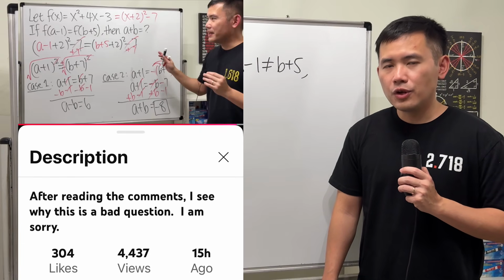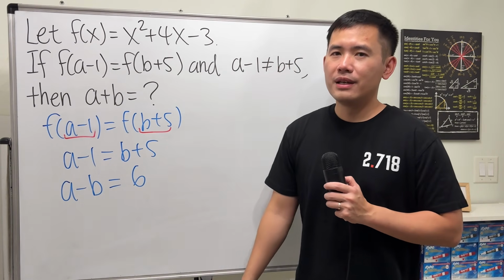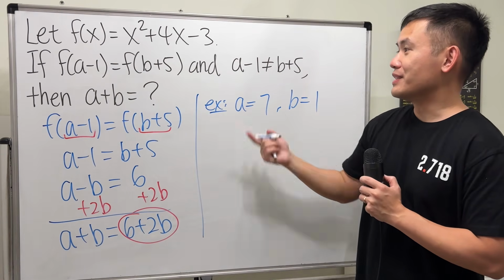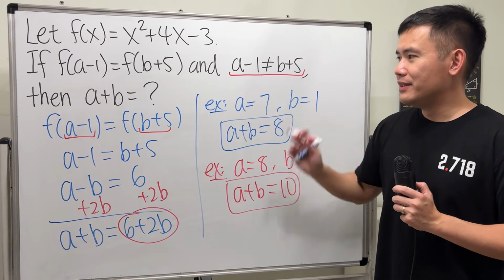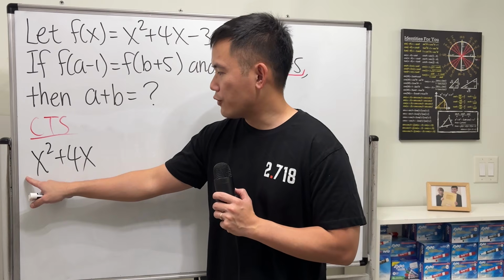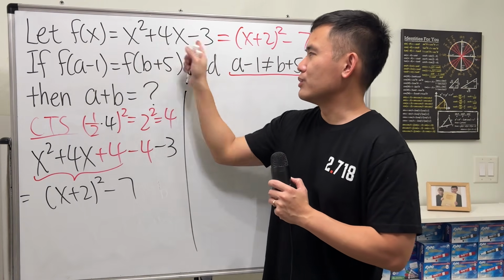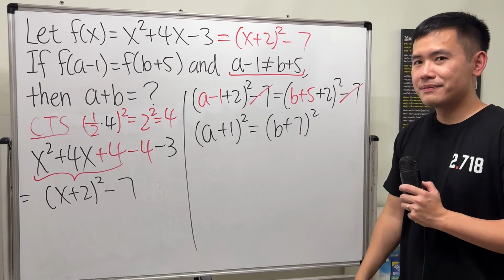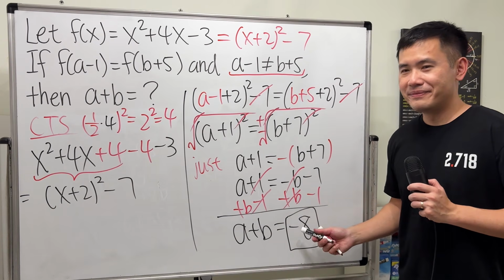I am sorry.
We have a quadratic function f(x)=x^2+4x-3 and f(a-1)=f(b+5) with the condition that a-b is not equal to b+5. What is the value of a+b?
Here's the previous upload. Thanks to everyone who pointed out the technical mistake in the problem!